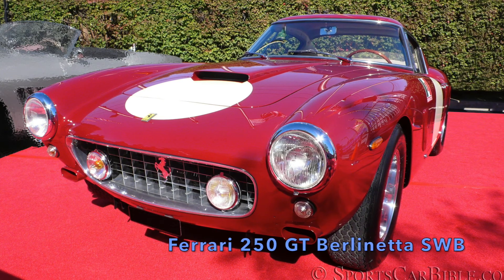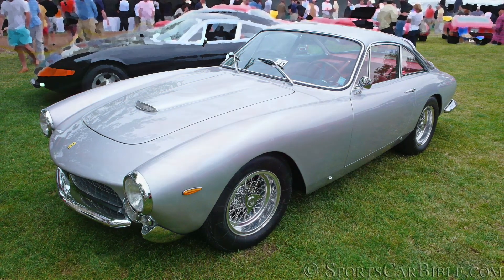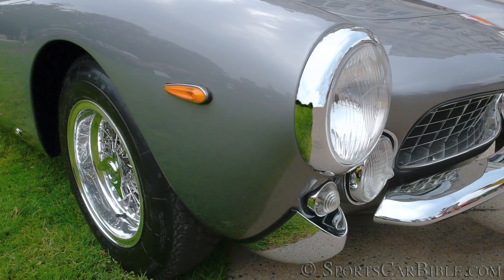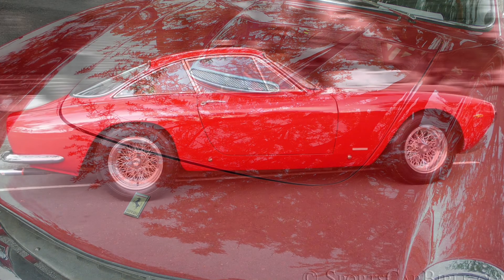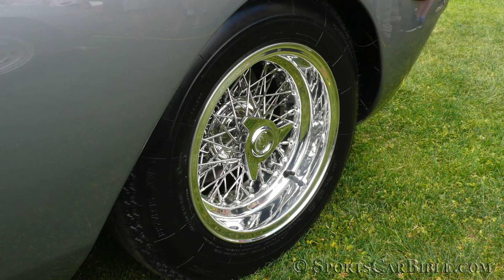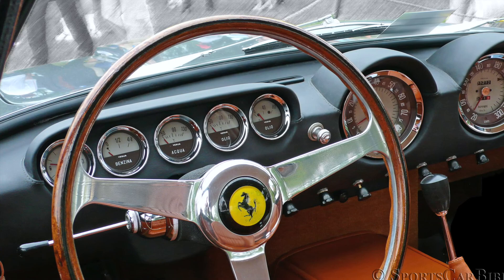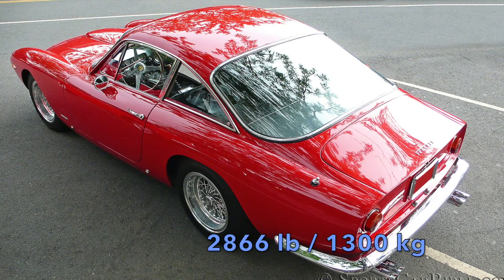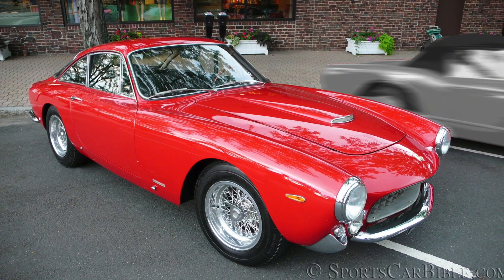Ferrari 250 GT Berlinetta Lusso / 250 GT/L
Ferrari 250 GT Berlinetta Lusso / GTL